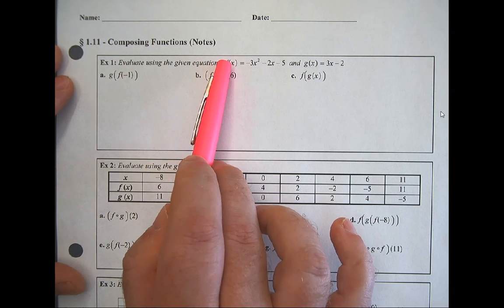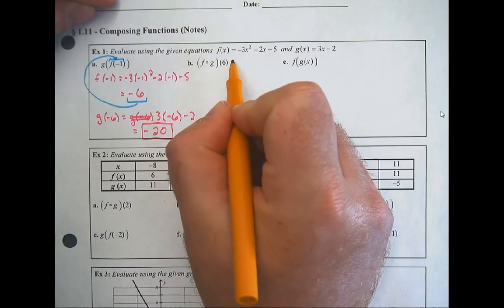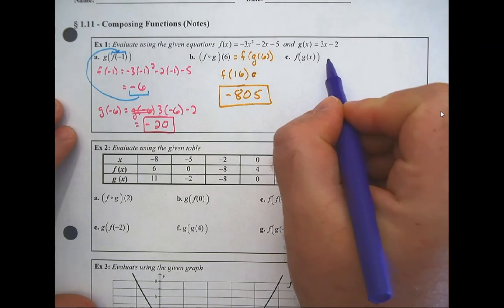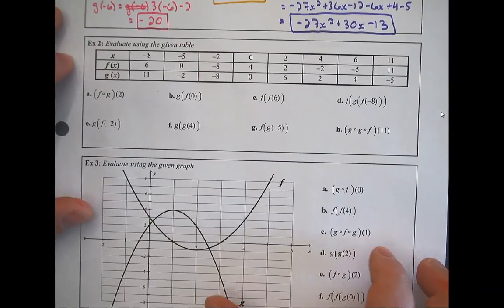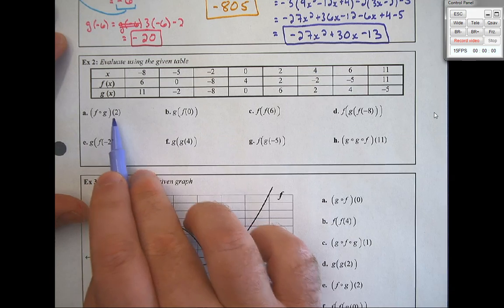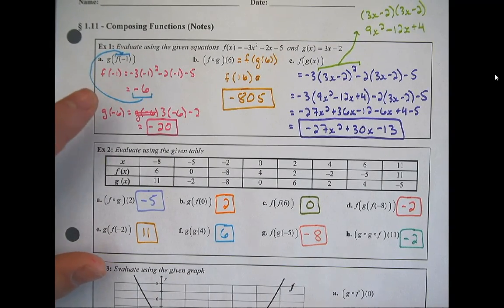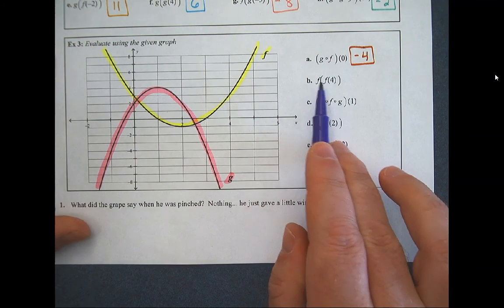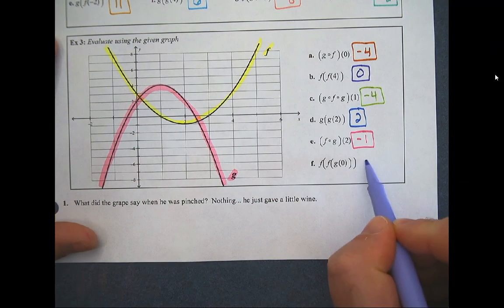PC § 1.11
Composing Functions